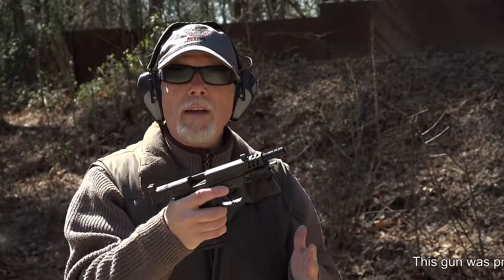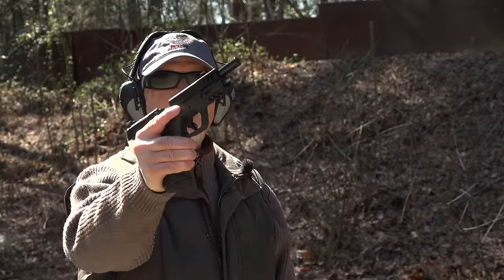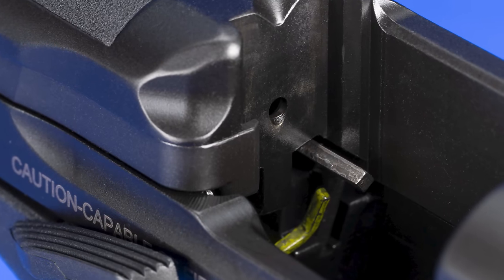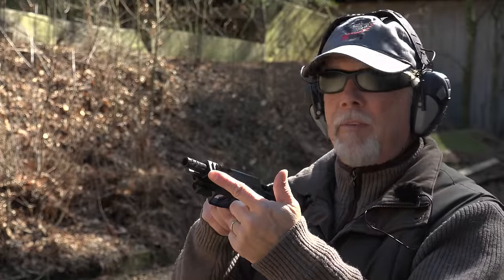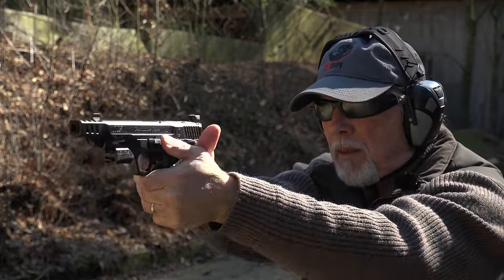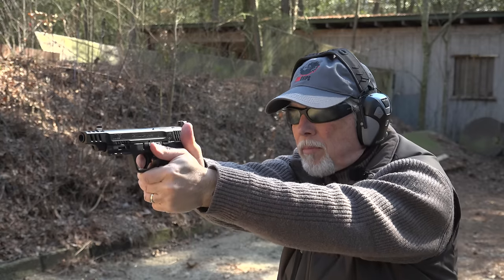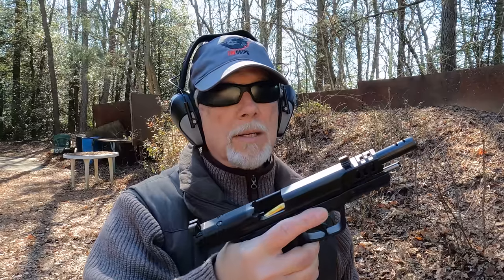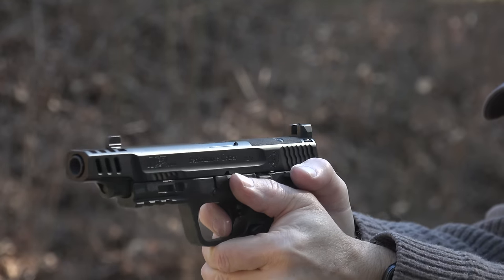Does it Really Reduce Recoil? - S&W M&P Performance Center 10mm